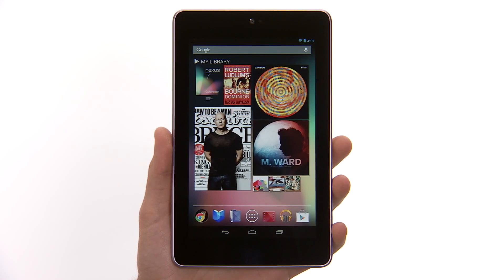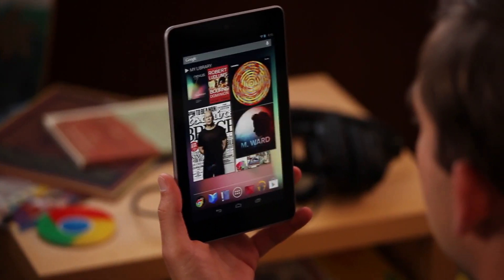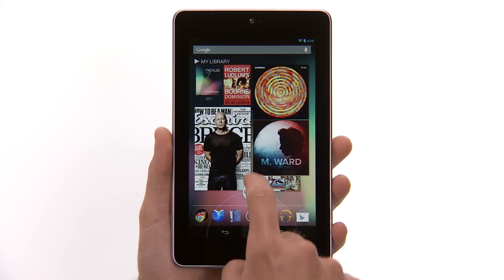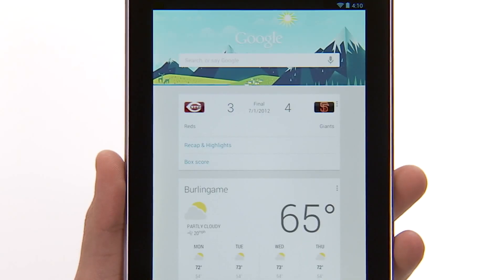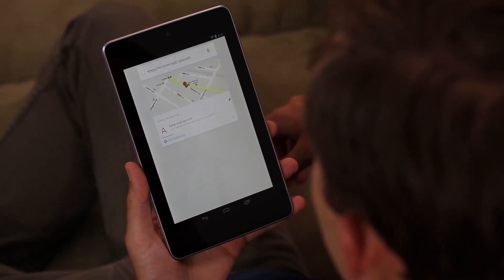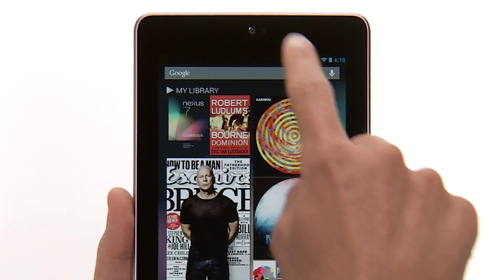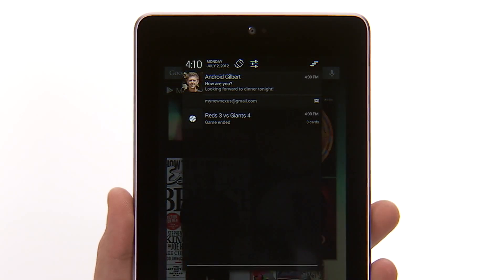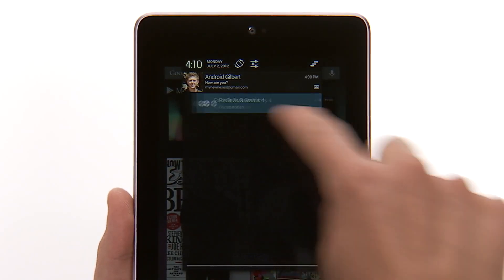Google Nexus 7 Tablet Android Jelly Bean Tips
- Google Nexus 7 Tablet with Android Jelly Bean and some Short Tips for the new OS.